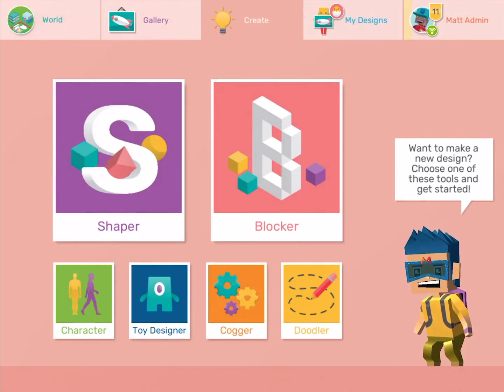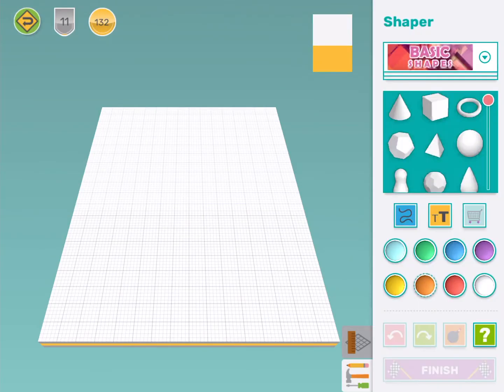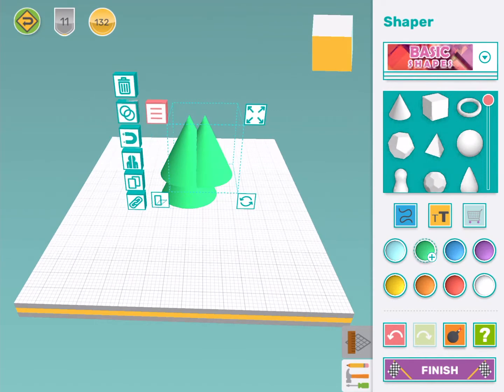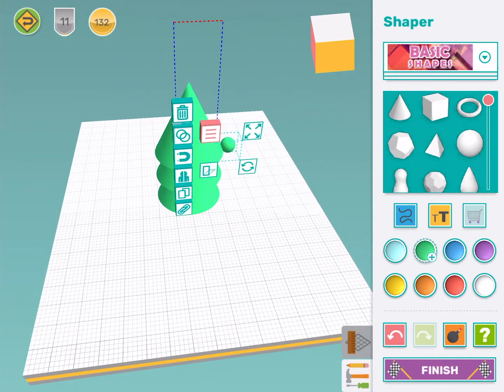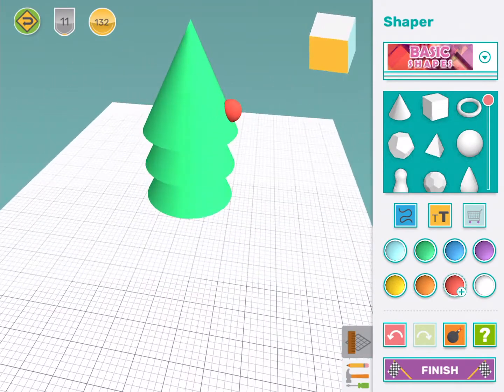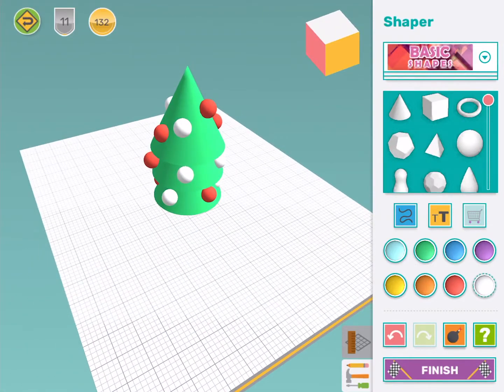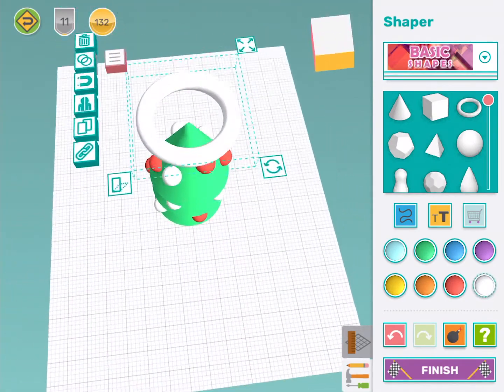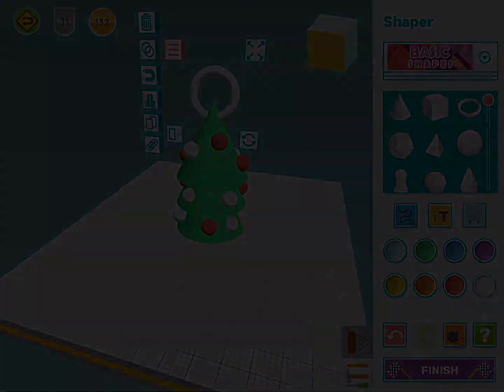Makers Empire - How to Design an Ornament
Makers Empire helps K-8 educators teach Design Thinking, STEM and 21st-century learning skills with 3D printing and 3D design.

Makers Empire makes the world’s easiest to use 3D design software, Makers Empire 3D, which works on all computers, devices and tablets.

Makers Empire 3D is the cornerstone of our solutions for elementary, primary and middle schools:

- Makers Empire 3D Learning Program for individual schools;
- Learning by Design course for groups of schools; and
- Custom professional learning courses for education departments, ministries and school districts.

We currently work with 1000+ schools, 17,000+ educators and 940,000+ students in forty countries around the world.